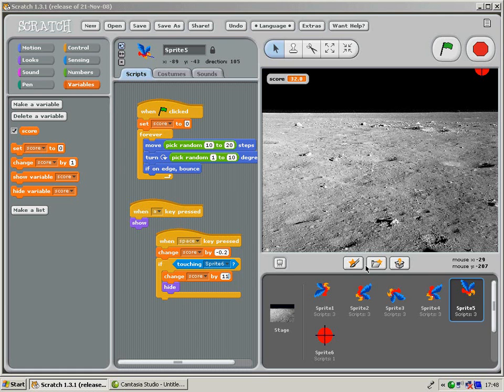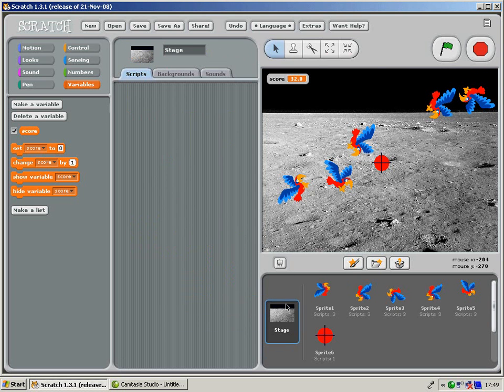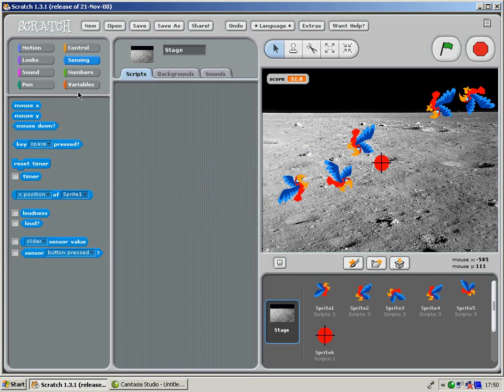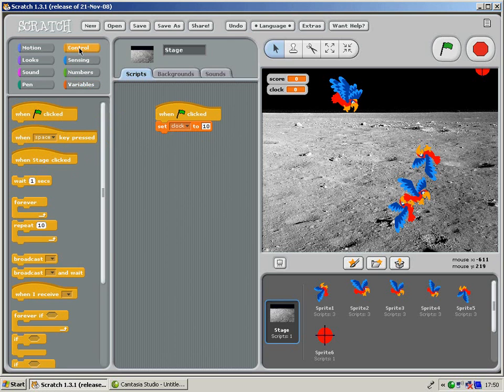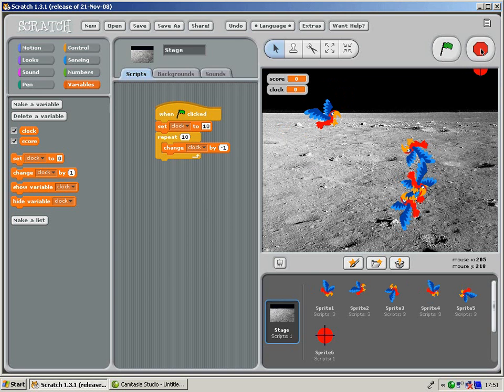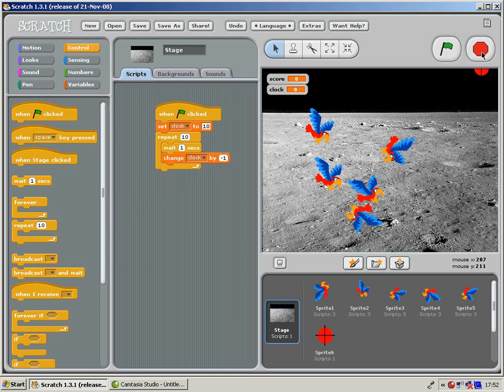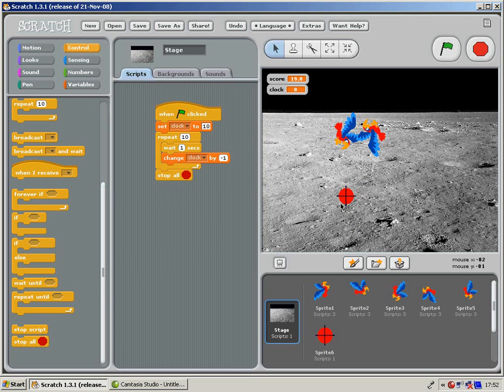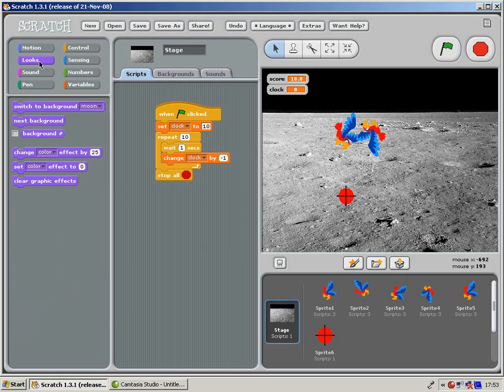parrot shooting part 5